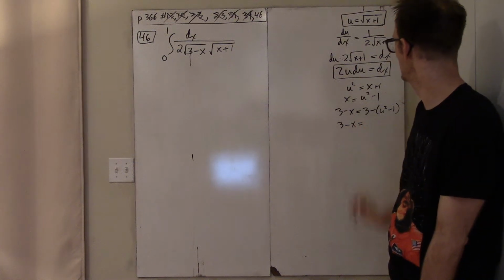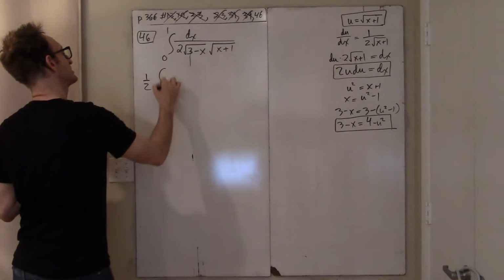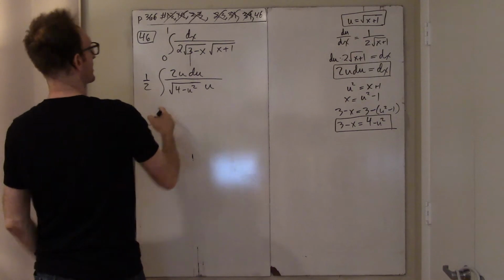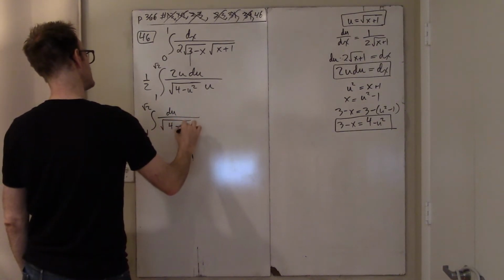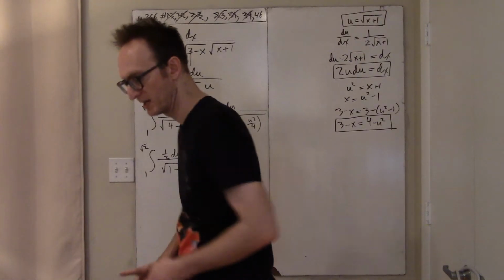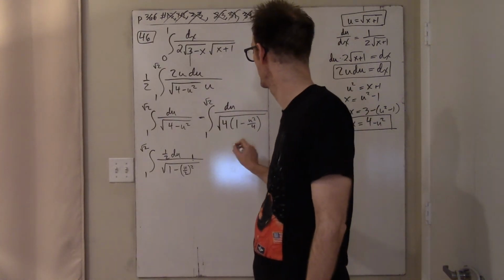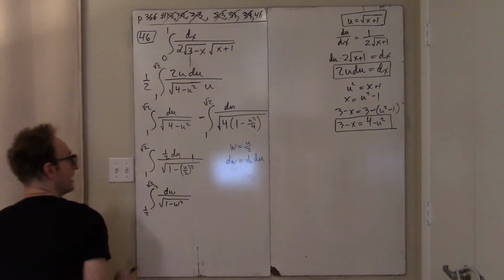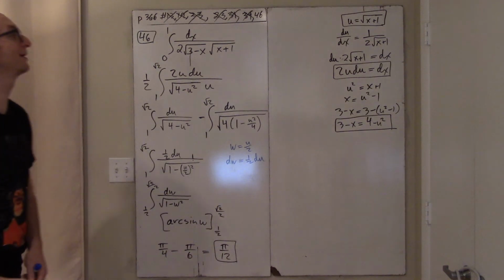Analysis 1A - Going over HW on Integration w/ Inverse Trig - Part 2 of 2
Analysis 1A - Rose - MBHS - Blair - Going over the 5.8 HW on Antidifferentiation and Integration using Inverse Trig Functions - p. 366 #13, 19, 33 AND #23, 31, 39, 46 - 5/29/2020 - Part 2 of 2